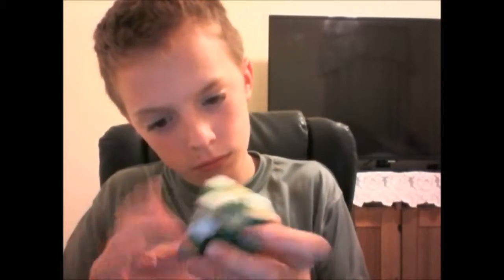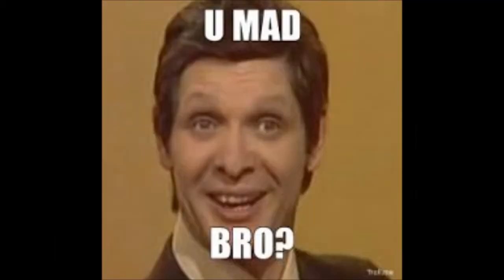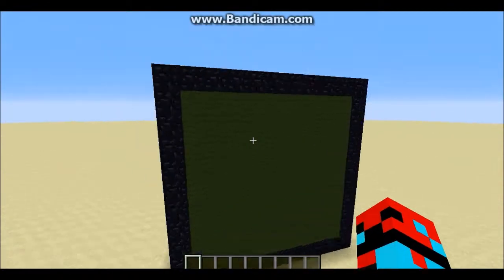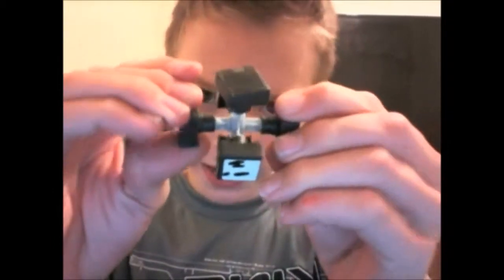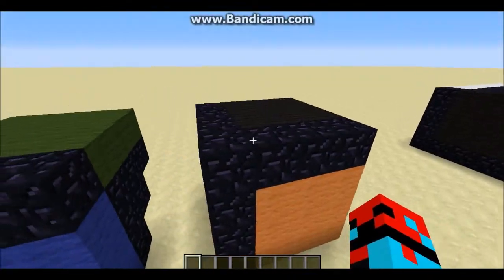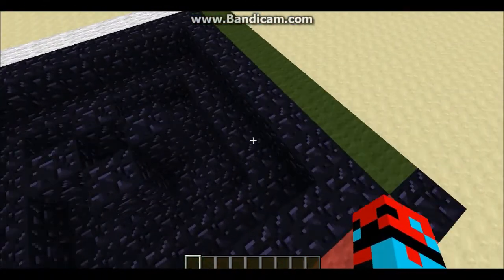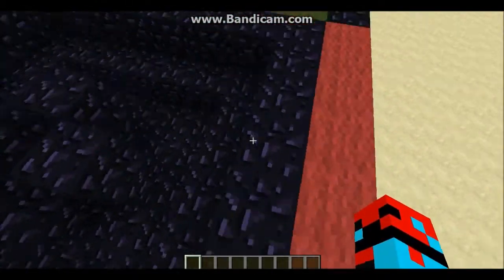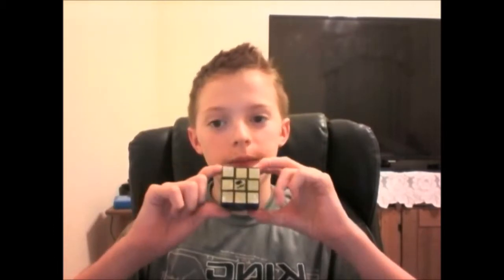Rubix Cube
How a Rubix Cube